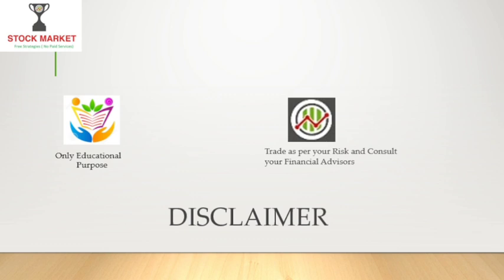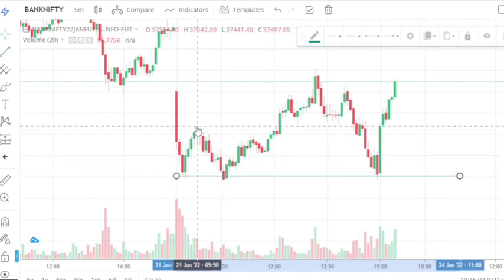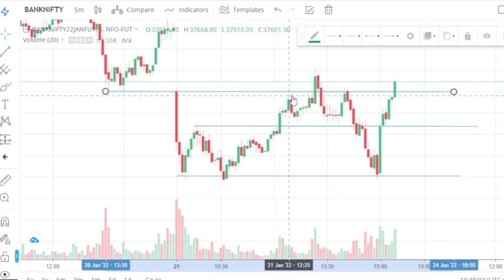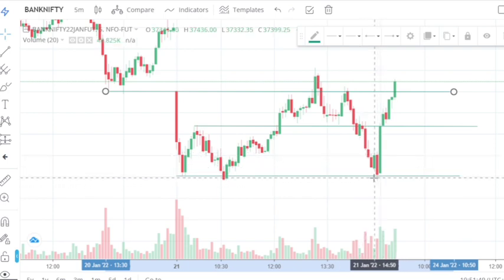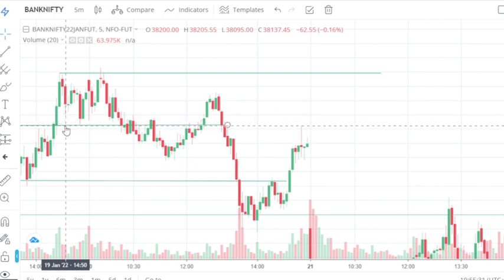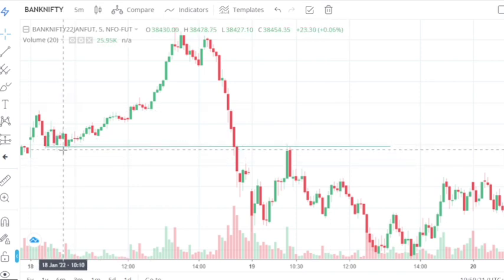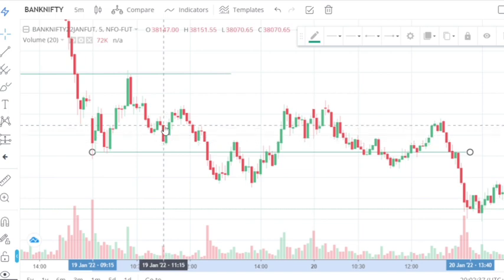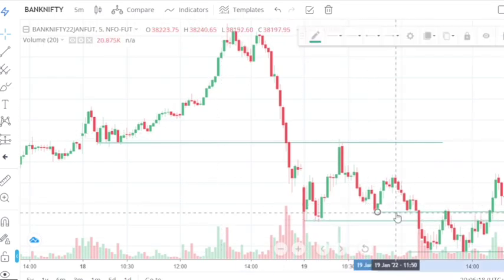Bank Nifty buying strategy with Volume and price action /100% Profitable strategy -Part 1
Best price action volume analysis Strategy intraday trading for Bank nifty.
Stream it fully, to know all info in detail.

Here we only do nifty/ Bank nifty and stock  options headzing & buying , If you want you can follow first then trade as your risk appetite,